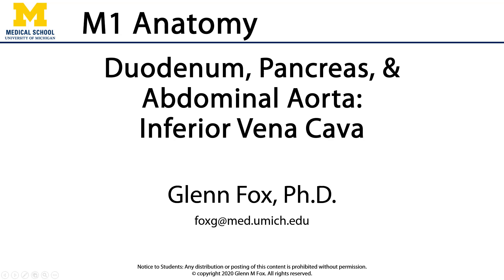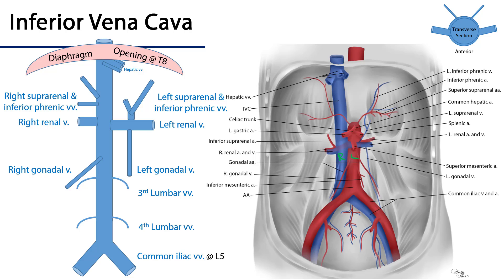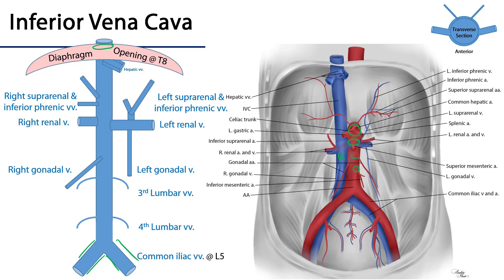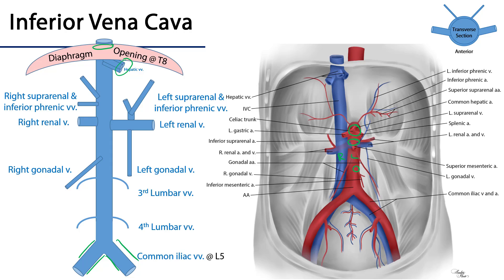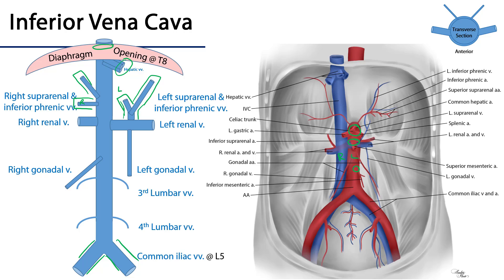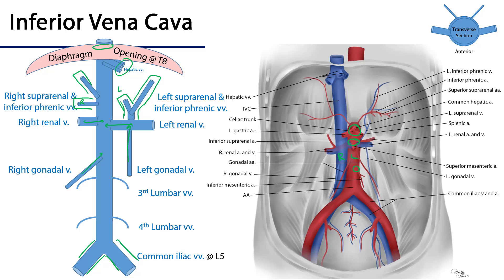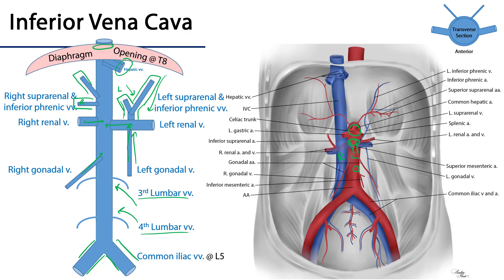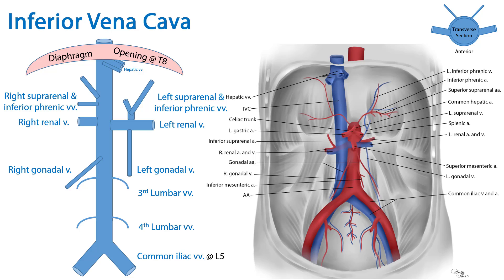Inferior Vena Cava - M1 Duodenum, Pancreas and Abdominal Aorta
Dr. Glenn Fox discusses the inferior vena cava (IVC) as part of the Learning Objective video series for the First Year Medical Gross Anatomy course at the University of Michigan.